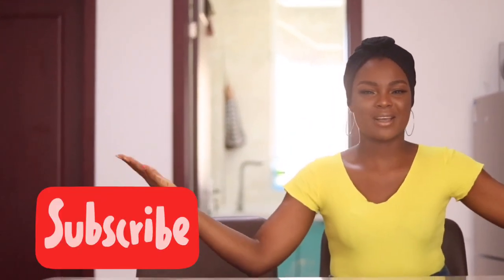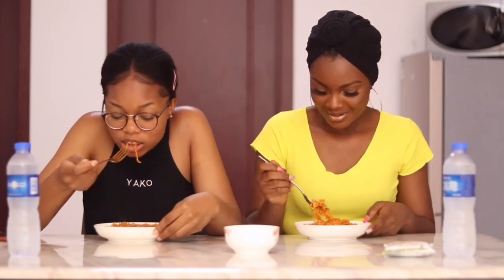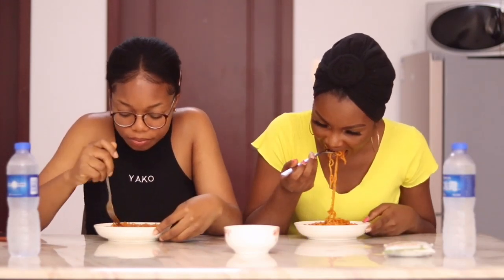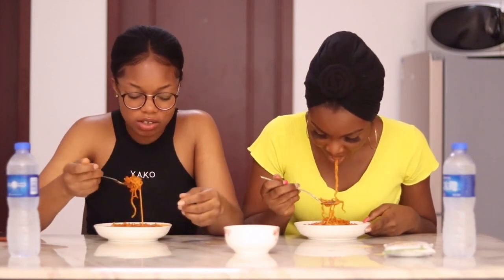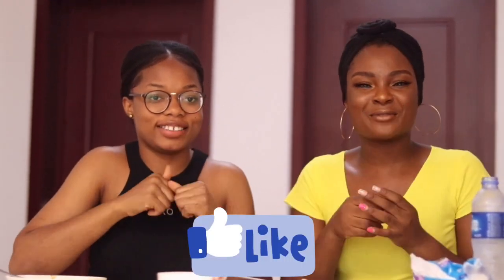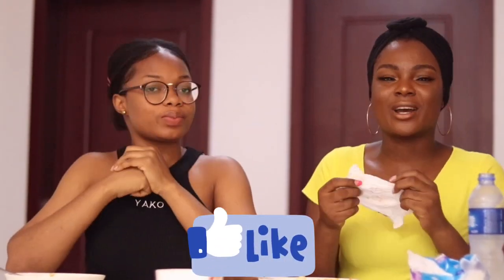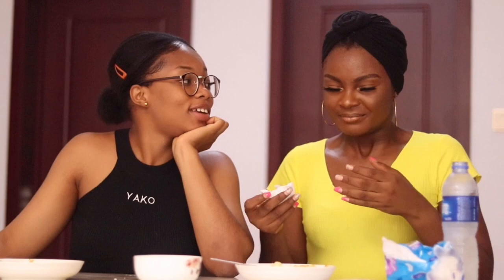SPICY RAMEN NOODLE challenge in CHINA || KOREAN SAMYANG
Hey Lovelies!
I decided to try out the spicy noodle challenge with my friend and oh! Wasn’t really as hot as I expected though but was lost in the moment..lol
Y’all try it out and let me know how you felt 😊